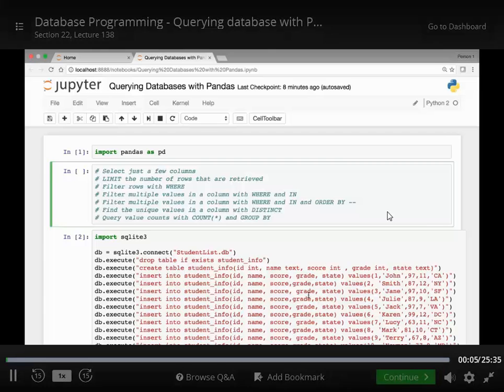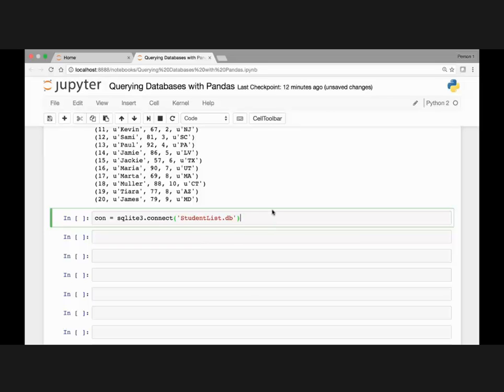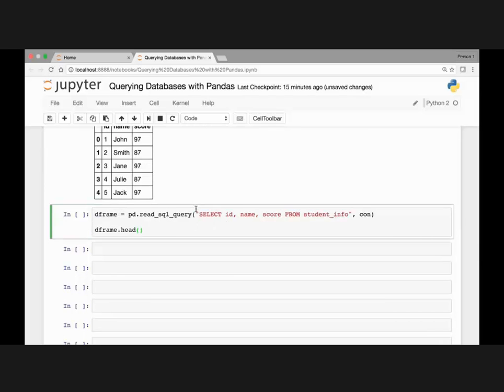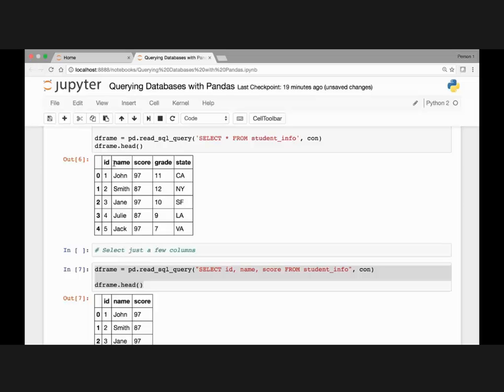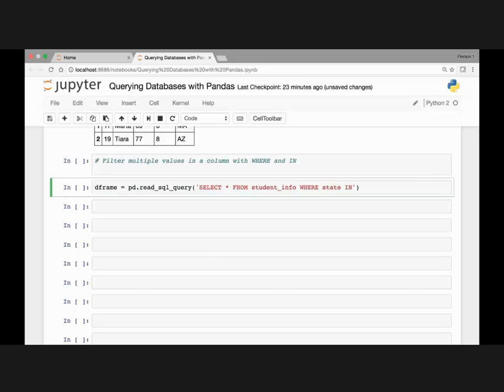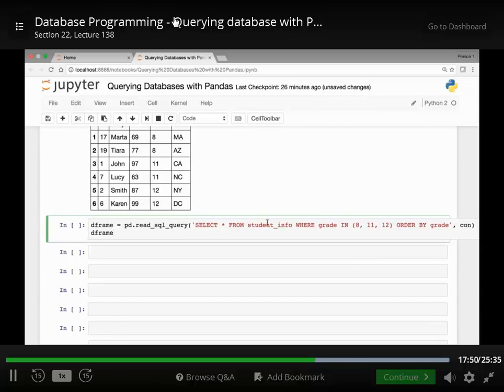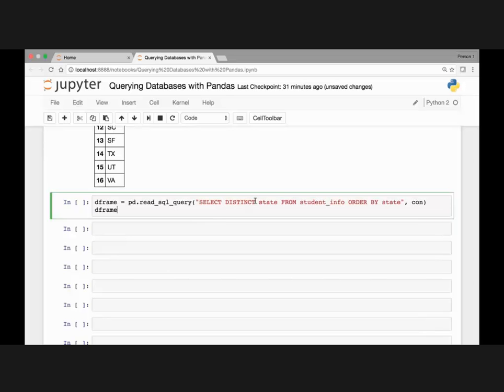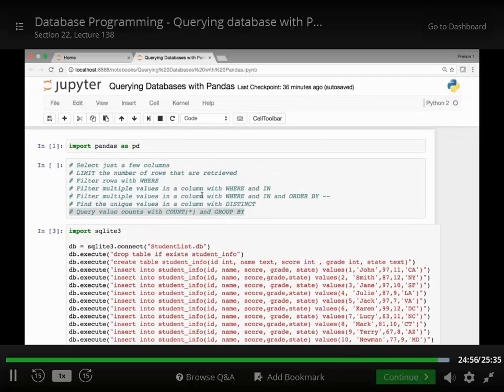138 Database Programming Querying database with Pandas !!